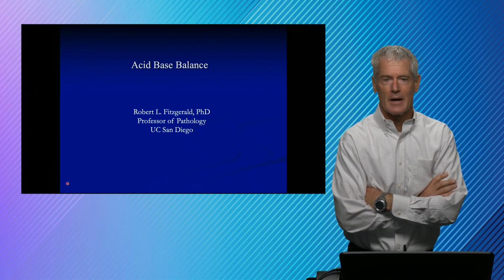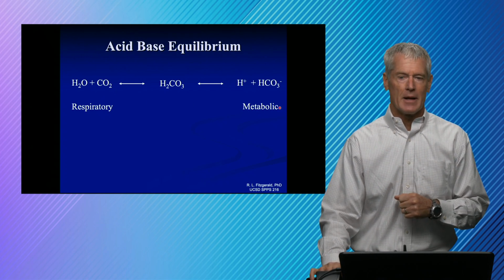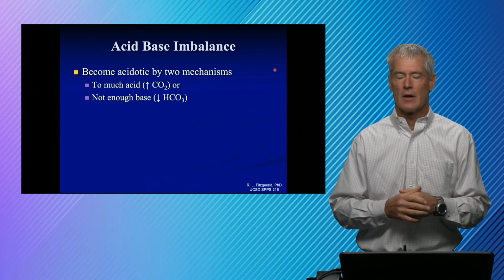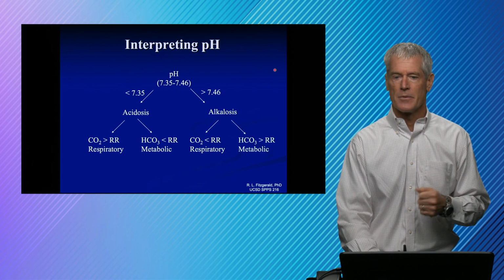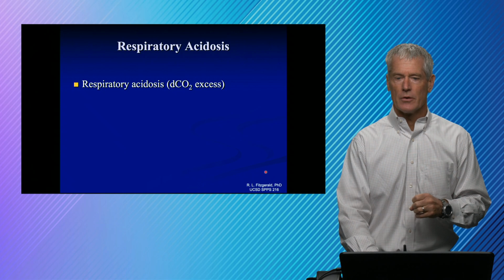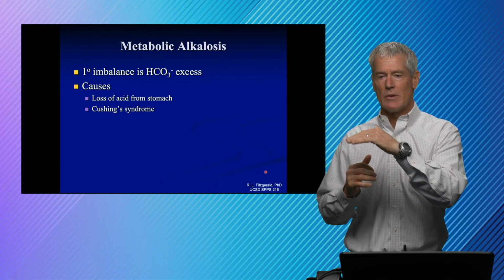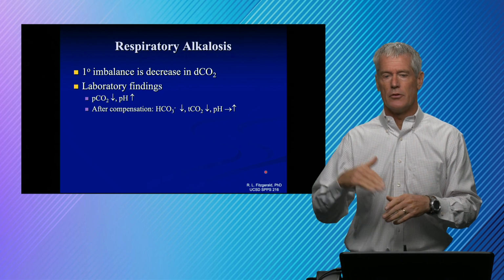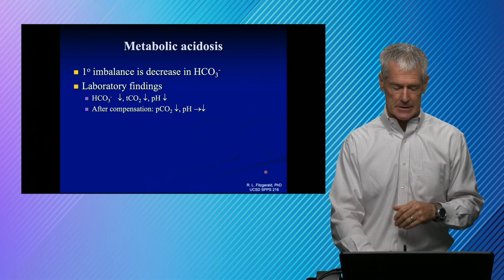Quick Hits in Lab Medicine: Acid Base Balance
Video explaining the basics of clinical interpretation of blood gases and acid base balance. The causes of acid base imbalances are explained and simple descriptions of how to look at pCO2 and bicarbonate to determine if the imbalance is primarily respiratory or metabolic. Simple methods for determining if compensation is taking place are included.